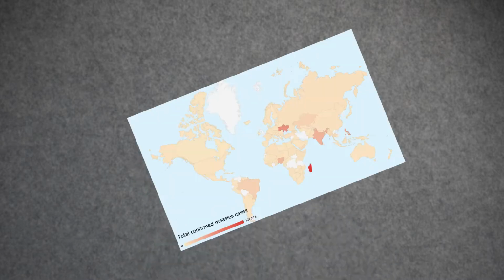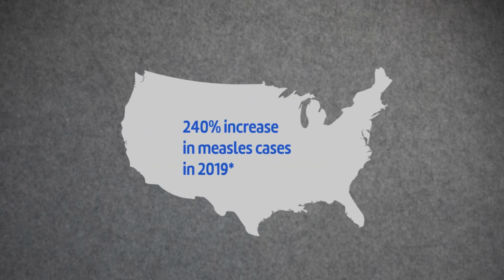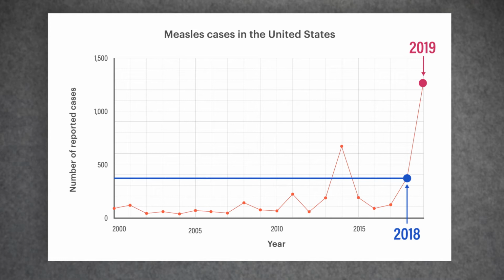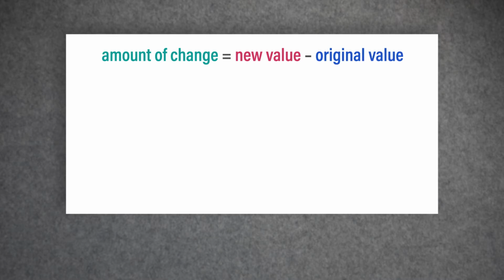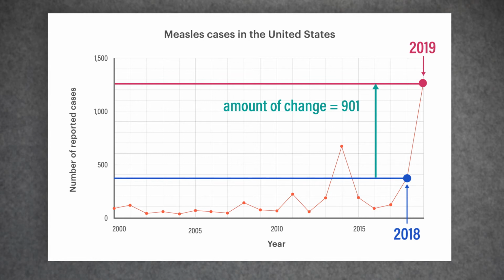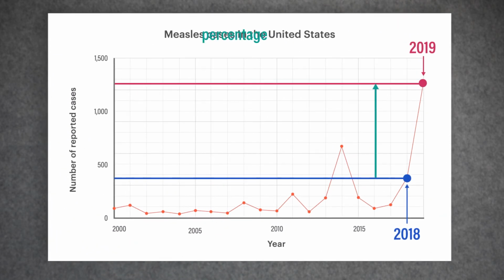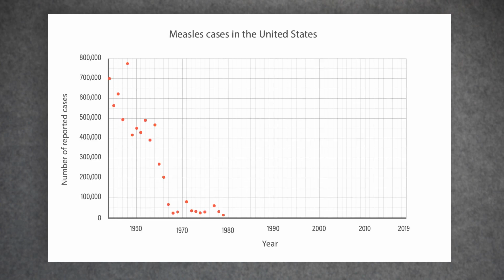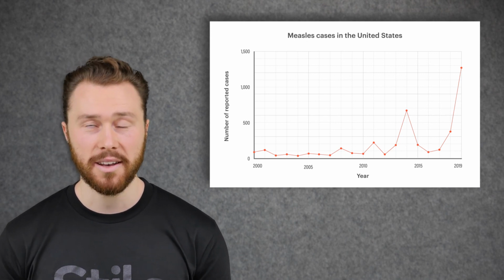Calculating percentage changes in line graphs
In the second part of our series on line graphs (see Pt 1 we look at how you can calculate changes in line graphs into percentages.

Both these data interpretation skills videos are part of our new unit on the Immune System!